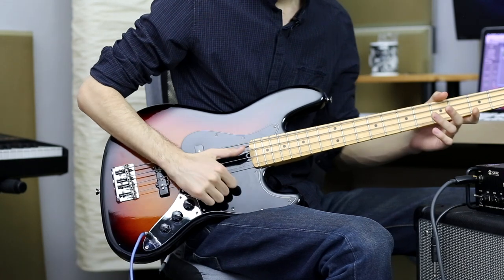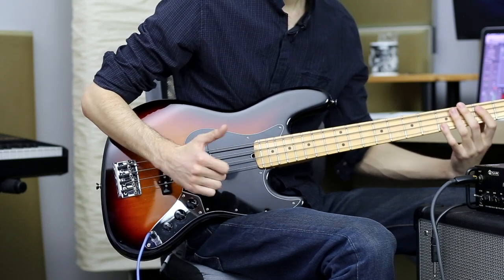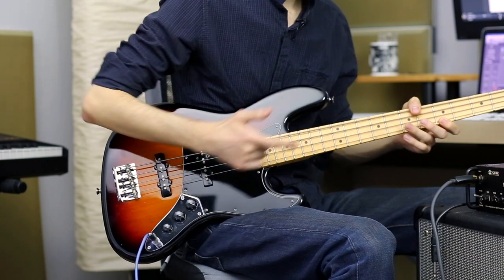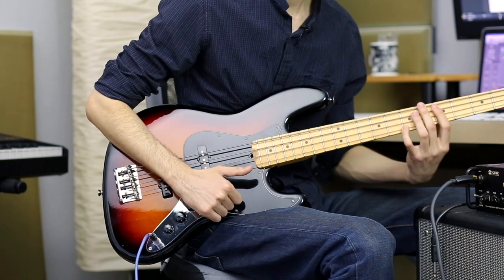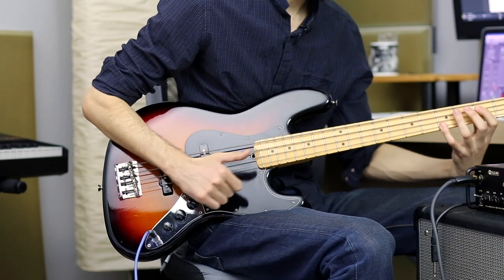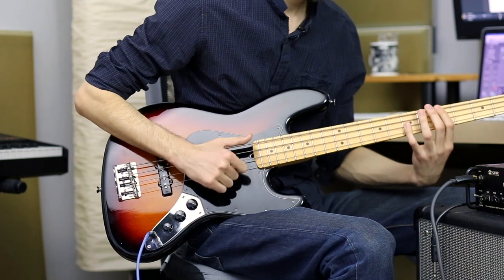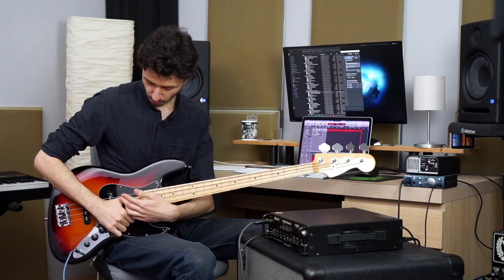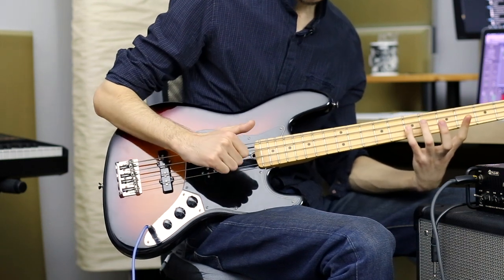How To Pluck Strings Slap Bass Lesson | Exercises to Practice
In this video we talk about, pluck/pop for slap bass playing.